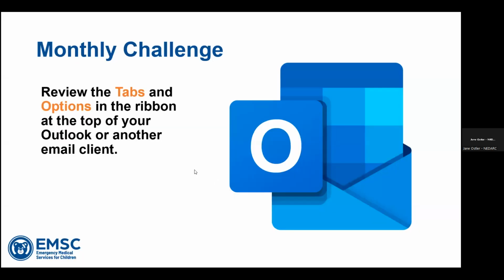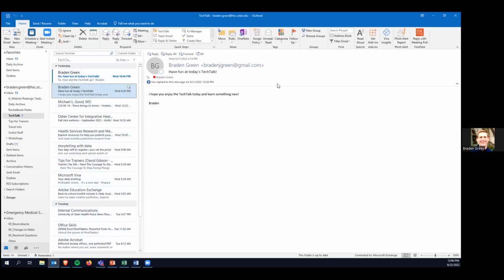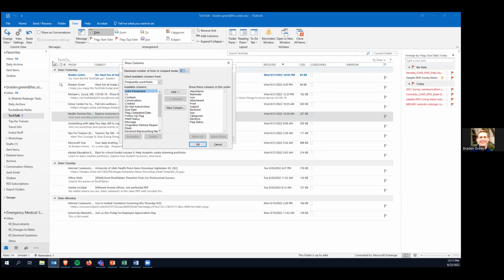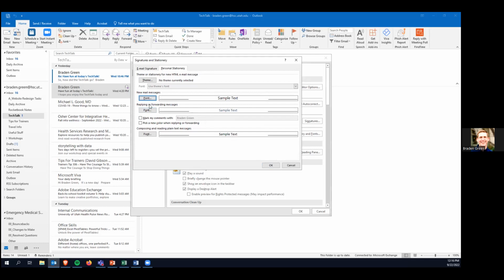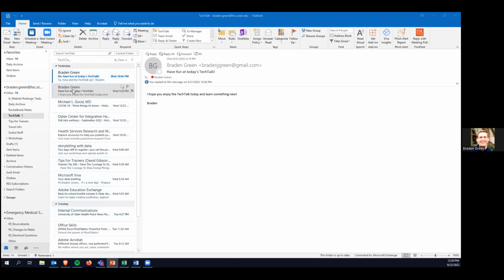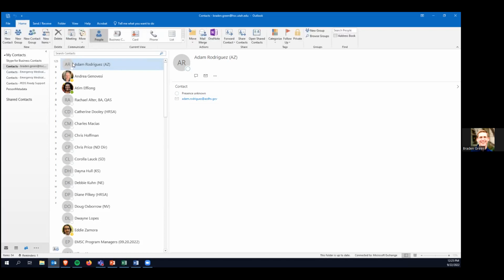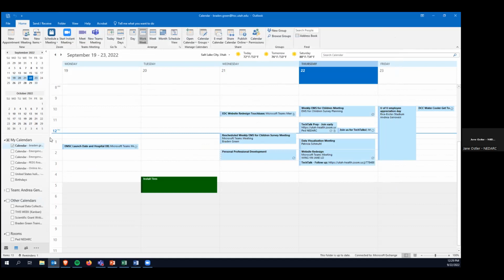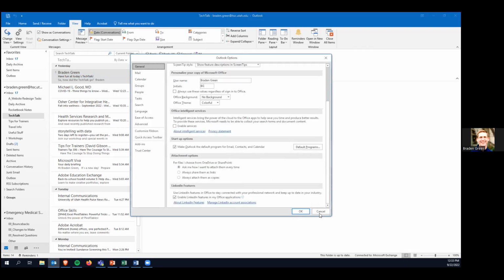EDC TechTalk #79: Change Your Outlook: Foundational Formatting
Braden Green shares ways to customize your Outlook desktop app.